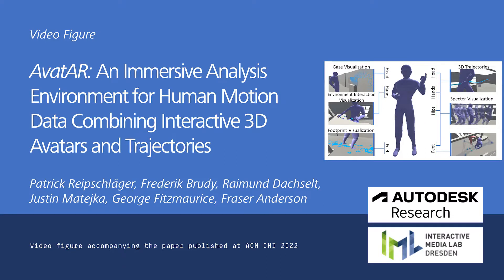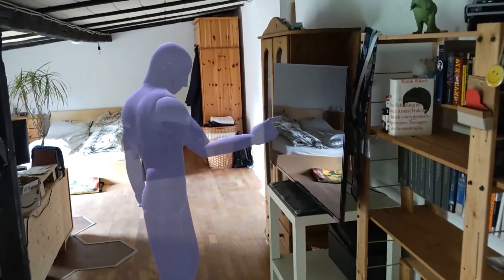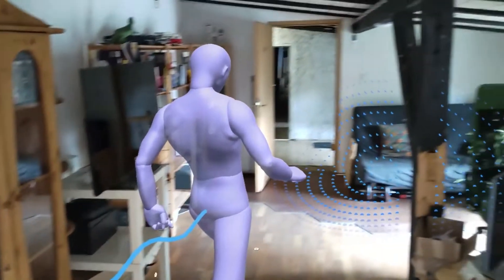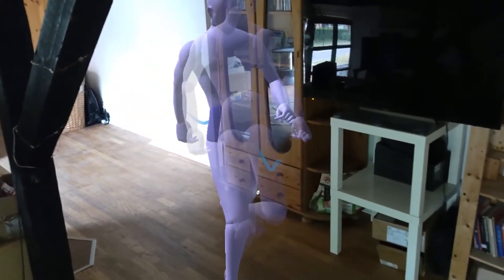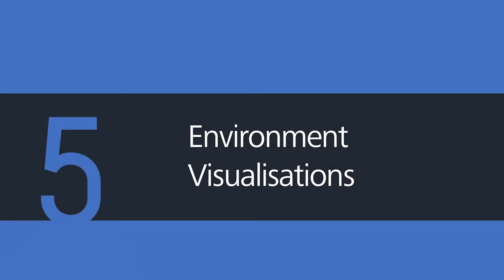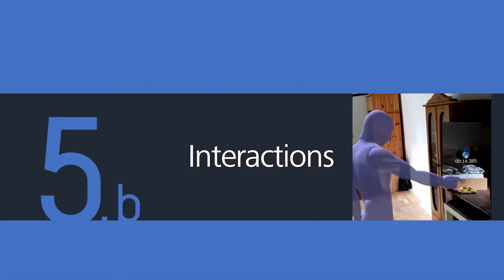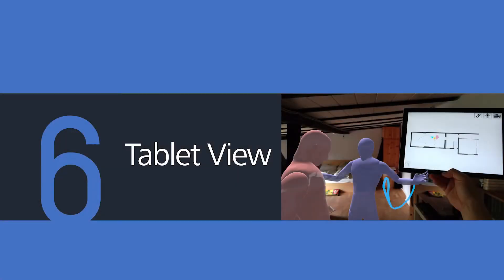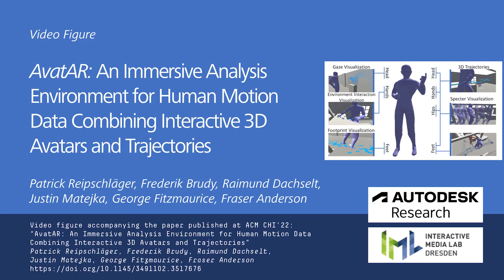AvatAR: An Immersive Analysis Environment for Human Motion Data...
AvatAR: An Immersive Analysis Environment for Human Motion Data Combining Interactive 3D Avatars and Trajectories

Analysis of human motion data can reveal valuable insights about the utilization of space and interaction of humans with their environment. To support this,we present AvatAR, an immersive analysis environment for the in-situ visualization of human motion data, that combines 3D trajectories with virtual avatars showing people’s detailed movement and posture. Additionally, we describe how visualizations can be embedded directly into the environment, showing what a person looked at or what surfaces they touched, and how the avatar’s body parts can be used to access and manipulate those visualizations. AvatAR combines an AR HMD with a tablet to provide both mid-air and touch interaction for system control, as well as an additional overview device to help users navigate the environment.
We implemented a prototype and present several scenarios to show that AvatAR can enhance the analysis of human motion data by making data not only explorable, but experienceable.

Patrick Reipschläger, Frederik Brudy, Raimund Dachselt, Justin Matejka, George Fitzmaurice, Fraser Anderson (2022). AvatAR: An Immersive Analysis Environment for Human Motion Data Combining Interactive 3D Avatars and Trajectories. In Proceedings of the 2022 CHI Conference on Human Factors in Computing Systems